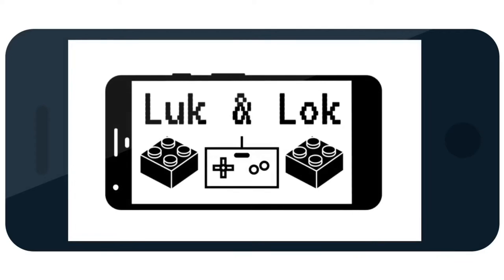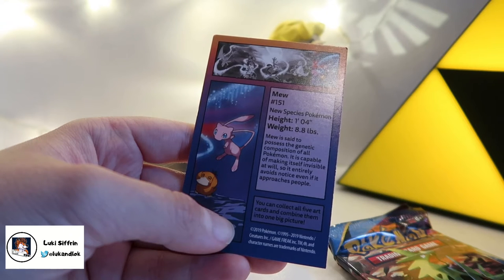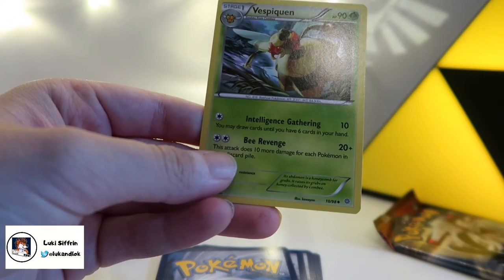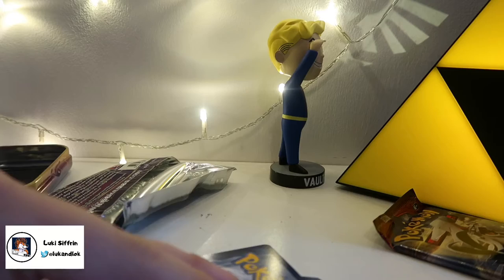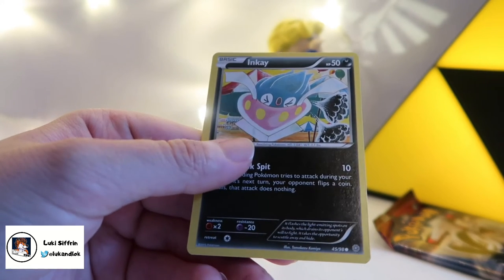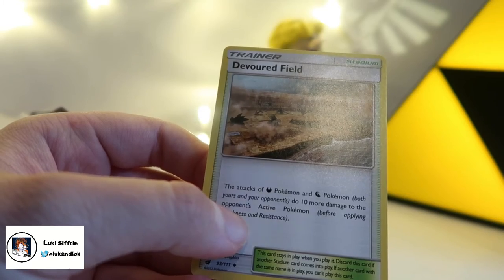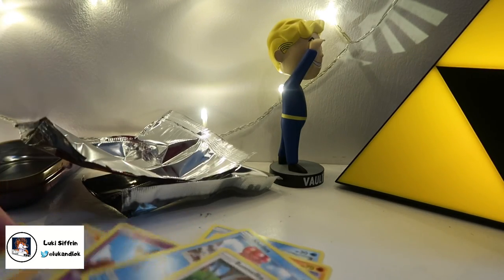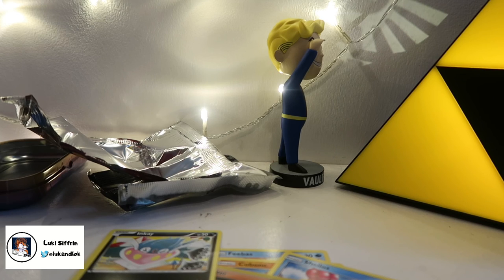Pokémon TCG: Mew Tin opening!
I found a card I’ve always wanted!

Geeky things:
Edited with Enlight Videoleap Video Editor